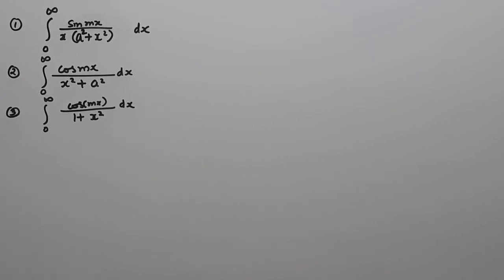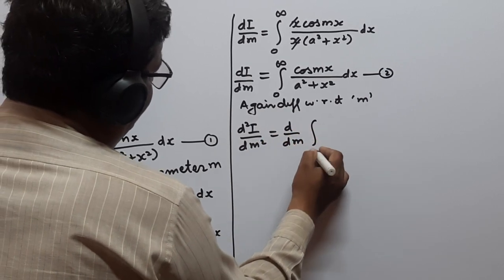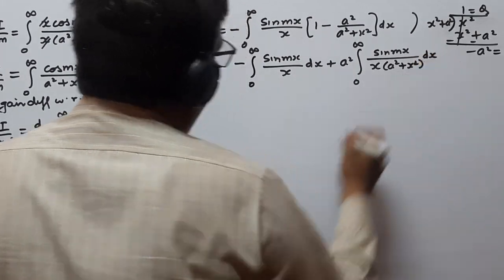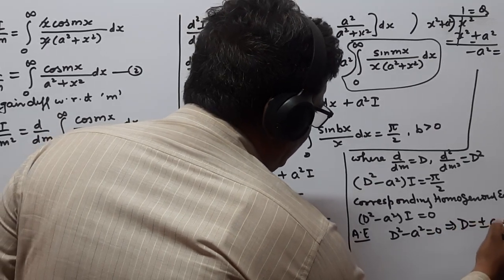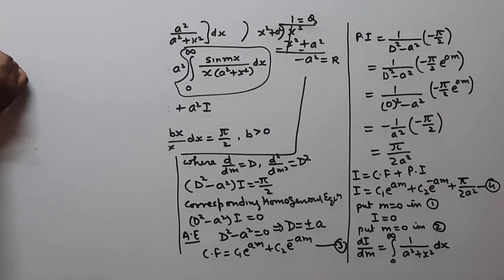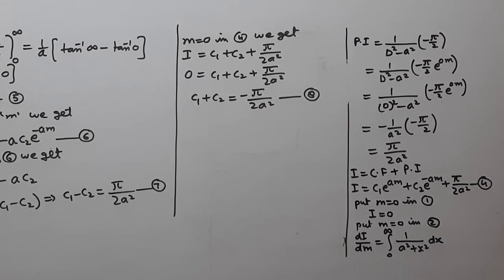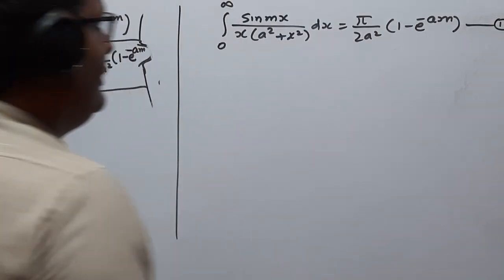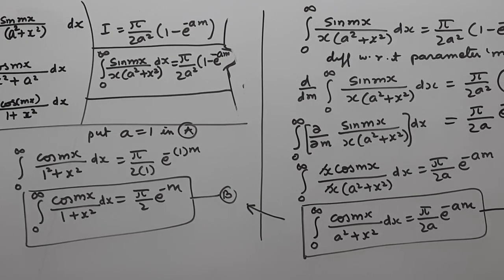definiteintegralasafunctionofparameter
definiteintegralasafunctionofparameterEvaluate ∫(log(1+a²x²))/(1+b²x²)dx between the limit 0 to infinity
successive differentiation
beta and gamma function
calculusproblems
integral calculus